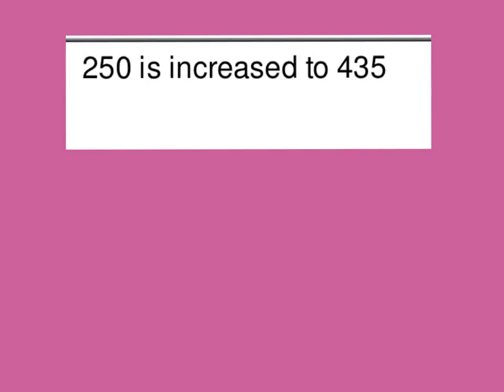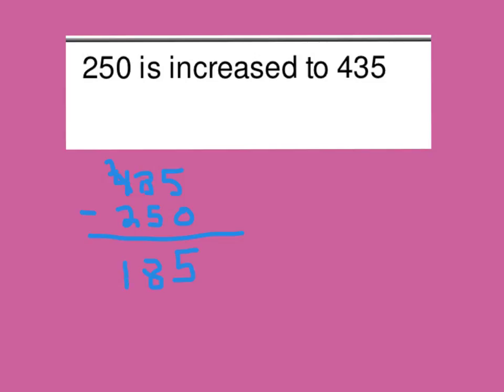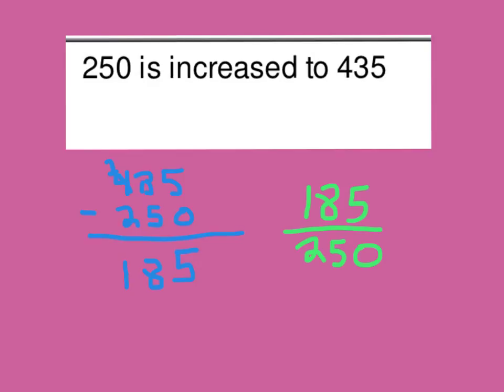Percent increase problem for Mr. Burns